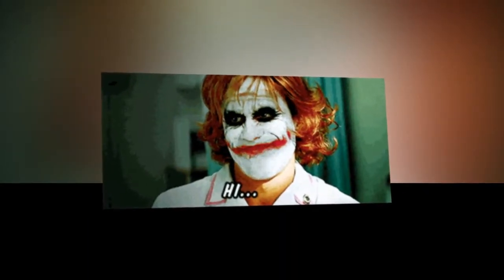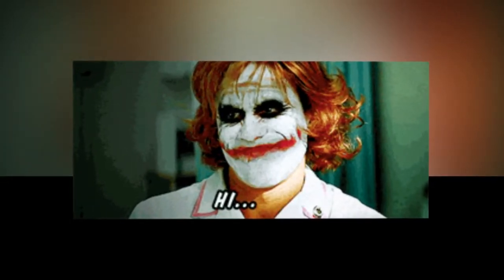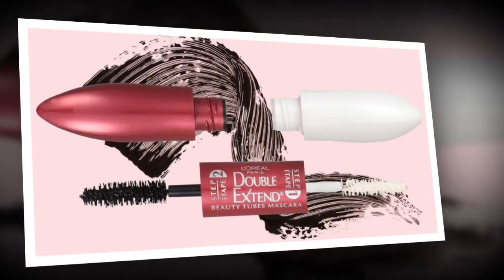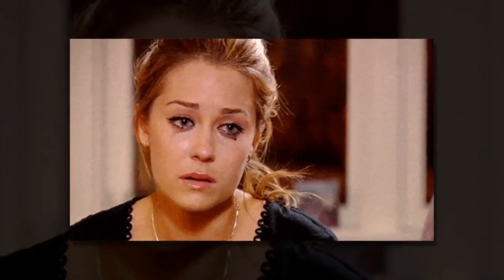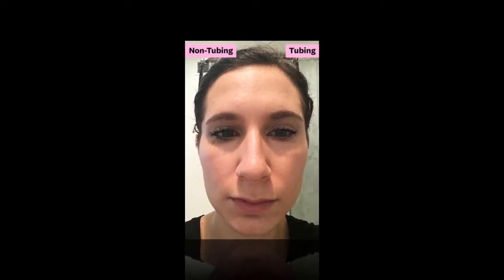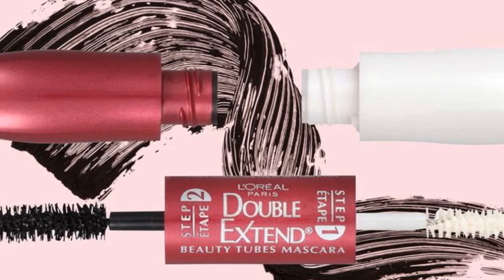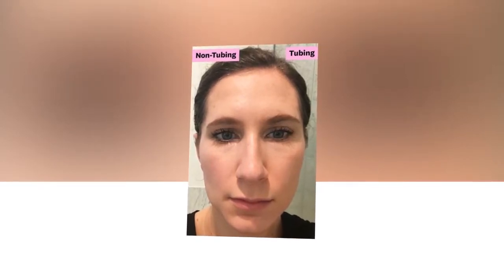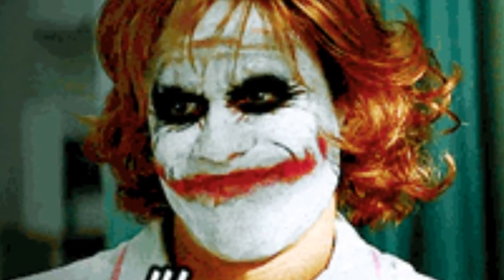‘The One Mascara That Doesn’t Make Me Look Like The Joker’